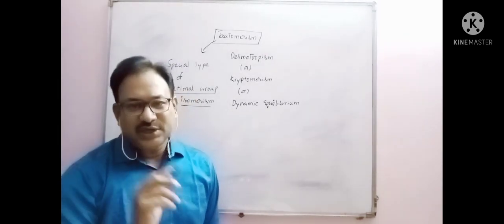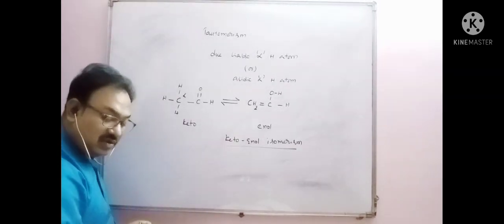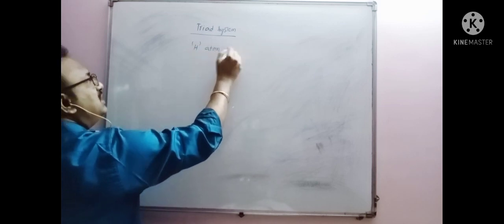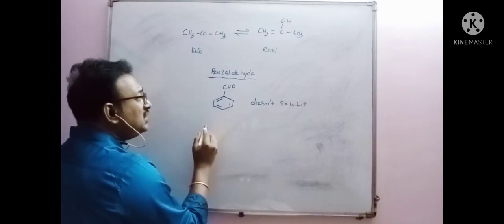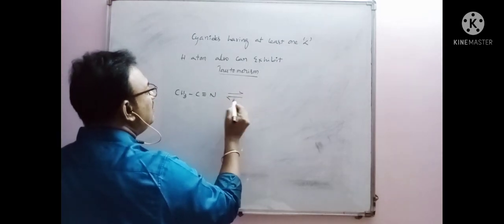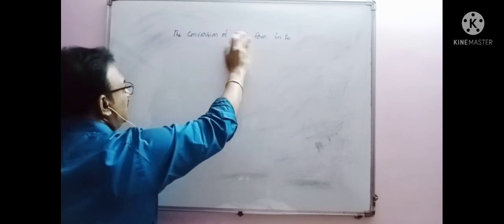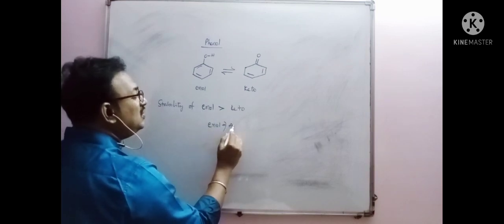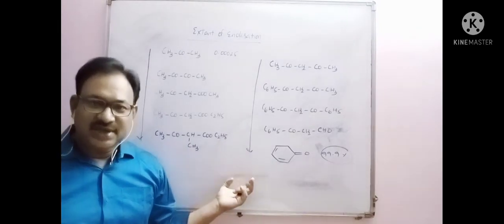Organic Chemistry( Tautomerism) for NEET and JEE